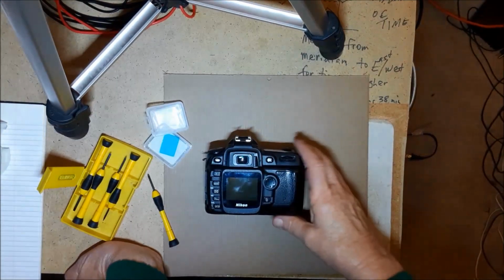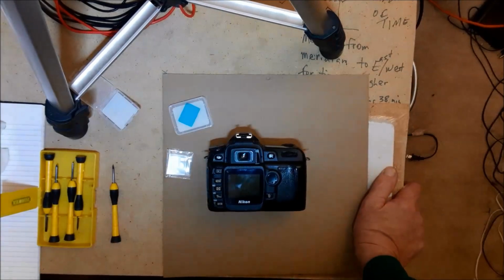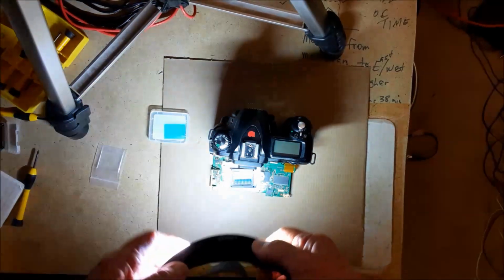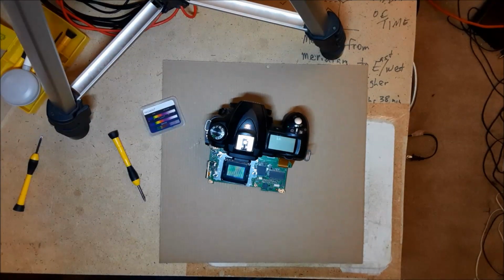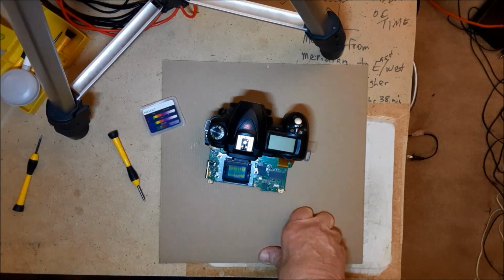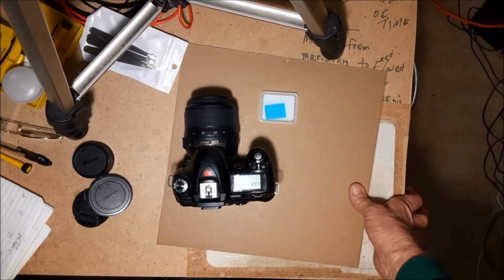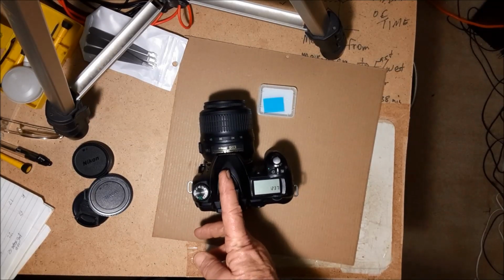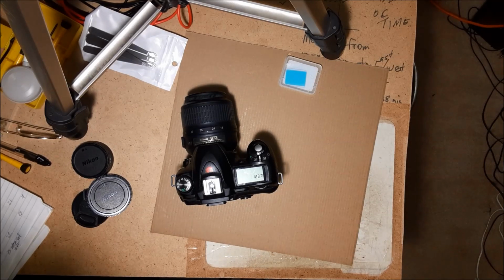Finally installed a transparent filter on my full spectrum Nikon D50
Here's a link to the video showing how to do a conversion to full spectrum, or infrared, etc on a Nikon D50.

I finally got brave enough to open my full spectrum Nikon D50 and install a transparent glass in place of the original UV/IR cut filter.  This moves any dust particles farther from the sensor.  You can also install various infrared filters or a special UV/IR cut filter designed for astrophotography instead of a clear filter.  I used a 29mm x 25mm x 1.5 mm transparent glass filter. I originally tried to use one that was 2mm thick. Too thick.